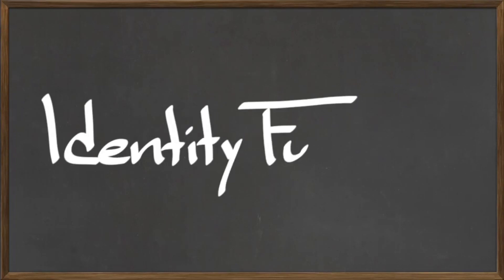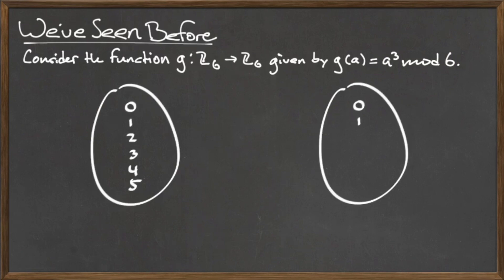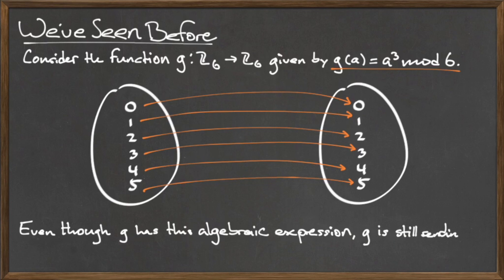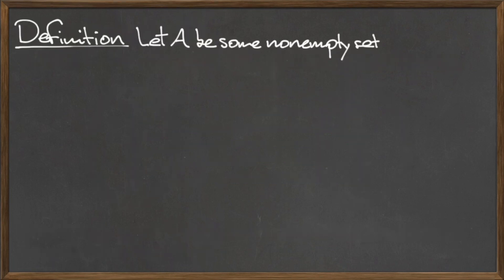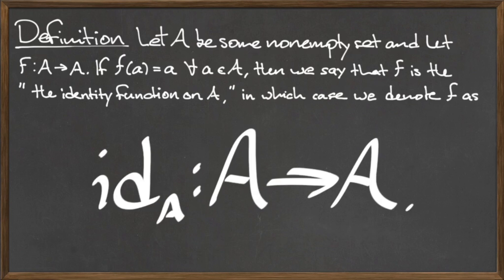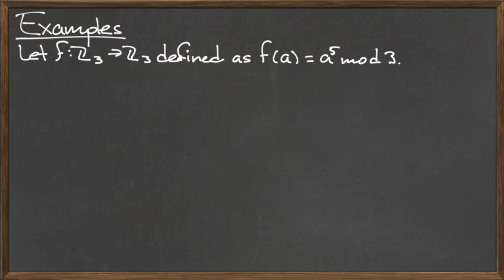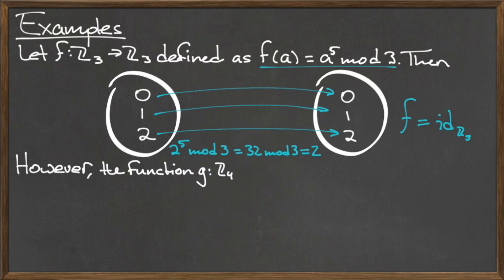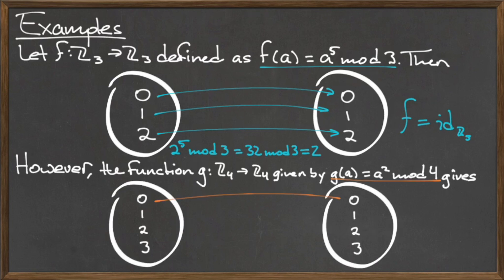MAT 112: Identity Functions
We define and examplify identity functions and provide a non-example.